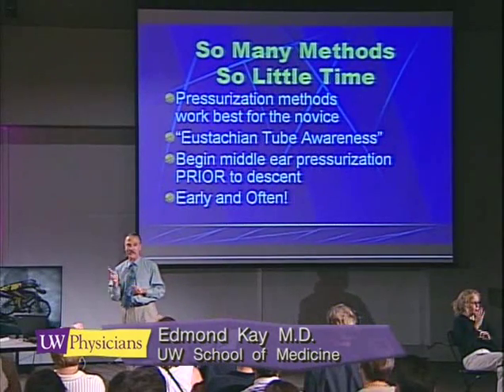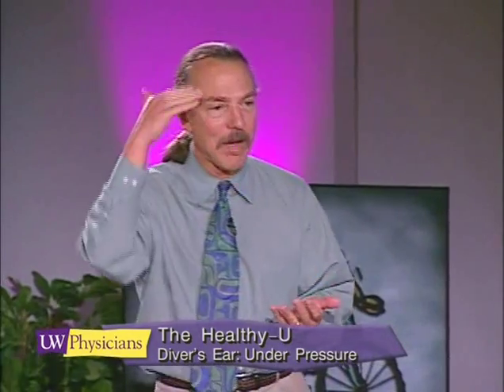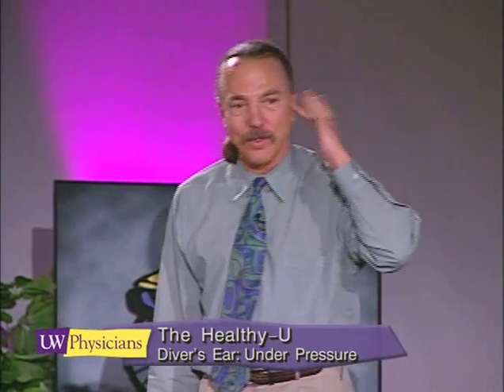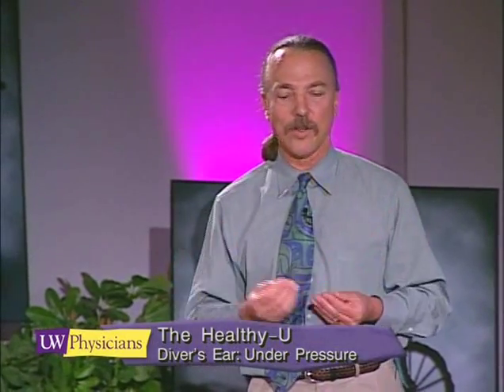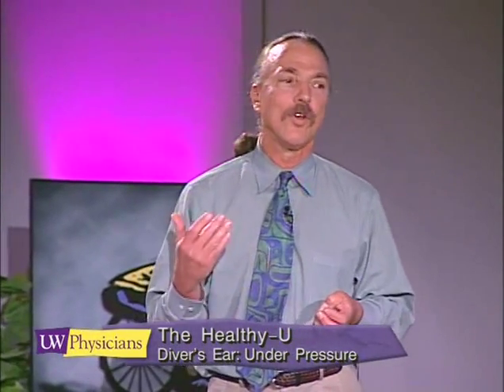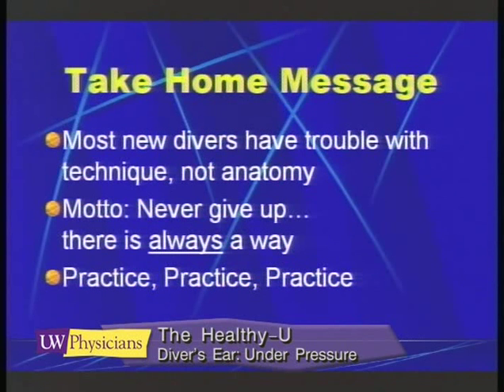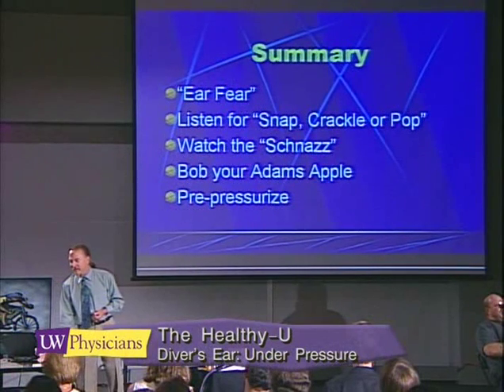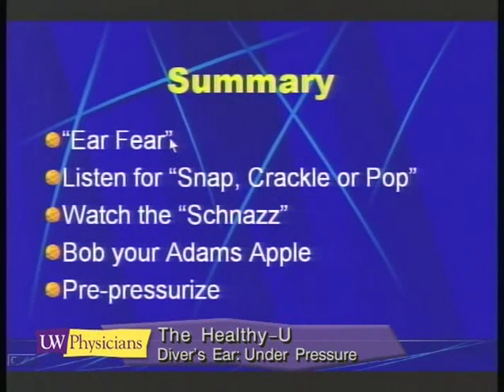The Diver's Ear - Under Pressure, part 4-6